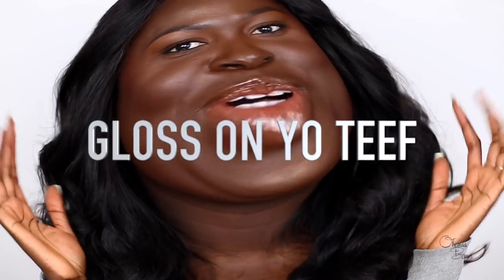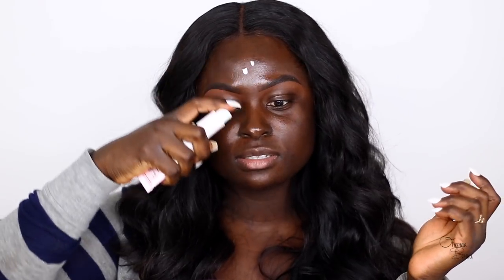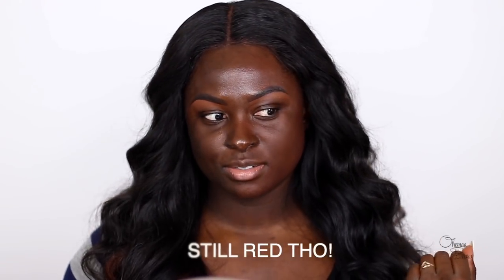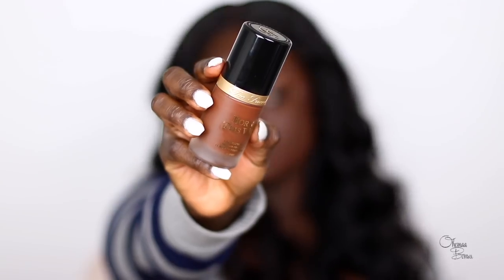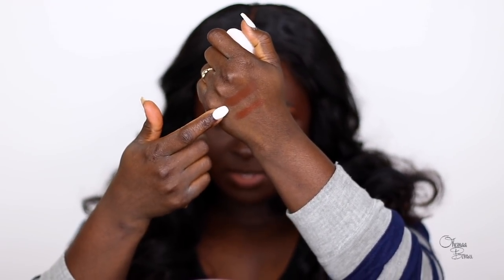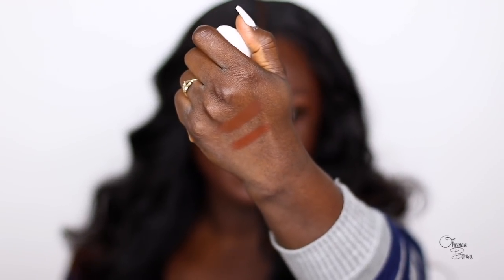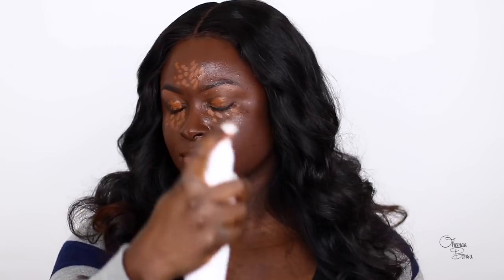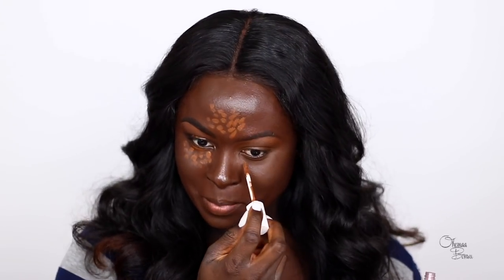FENTY vs ME! | THIS BATTLE IS EPIC | PUTTING FENTY AGAINST MY FAVES | OHEMAA BONSU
Okay so thanks so much for 18K, I'M so excited. Also we are here with FENTY vs. My Faves, and the results are interesting. Let me know what you think and which side you loved best.

The Line-Up
Fenty Setting Powder Nutmeg

VS.

Too Faced Foundation Truffle
Toofaced Concealer Cocoa
Ben Nye Setting Powder Nutmeg

Perfect Foundation Series:
🐋  | goo.gl/31Jk9k

My Hair :
🐋 Mercy Hair Extentions
      Wig by Agape Custom Wigs

🐋 *This video is not sponsored,  This video may contain items that were sent to me for free to use as I saw fit. I will give you my honest opinion about all products and urge you to consider your type before making any purchase.